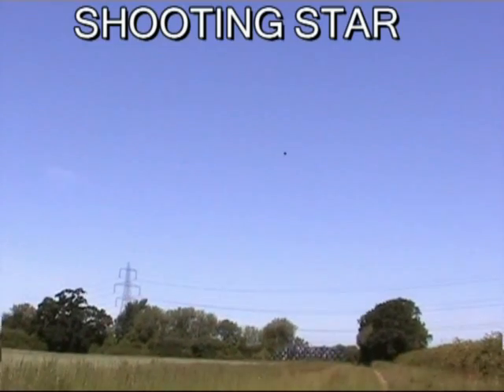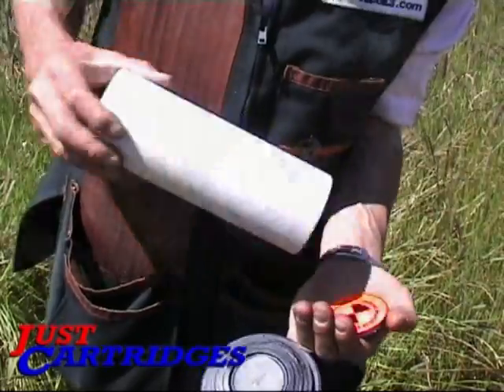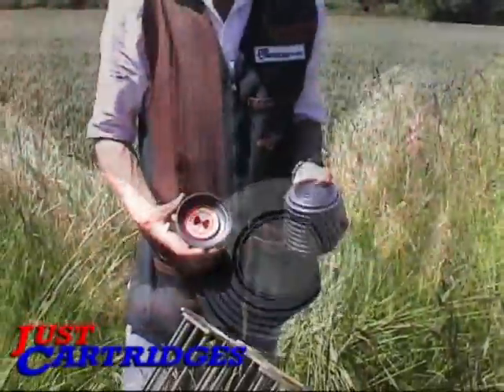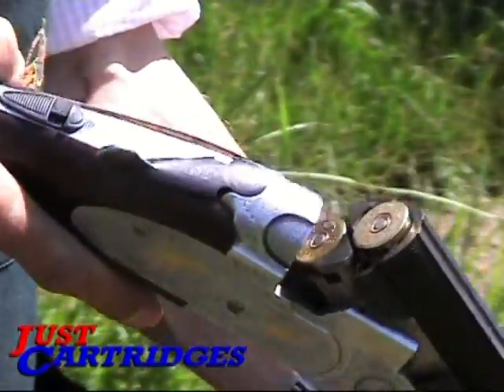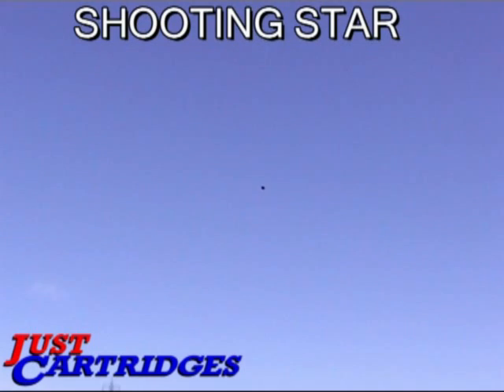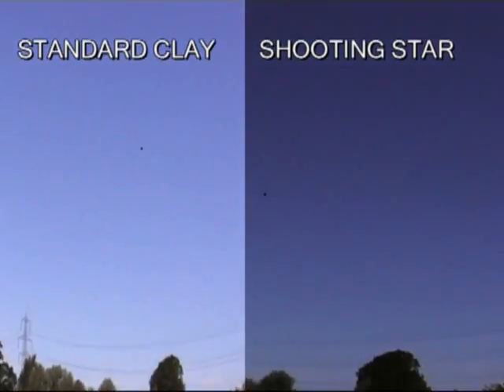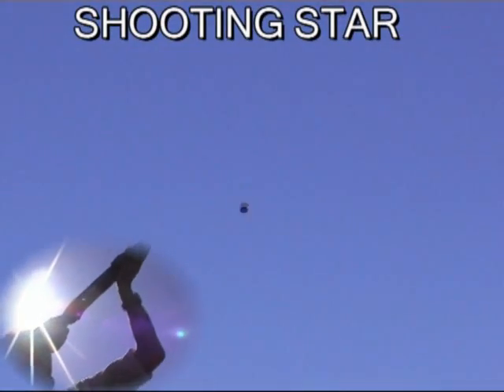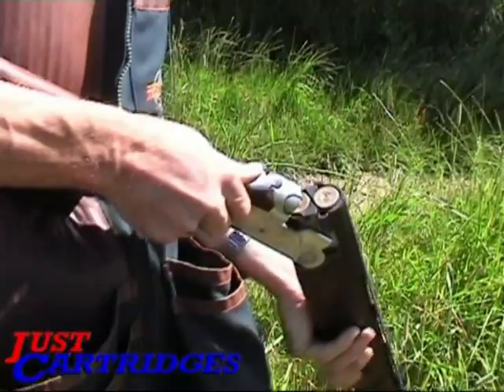Starburst promo video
Brand new product that is taking the clay pigeon shooting market by storm.